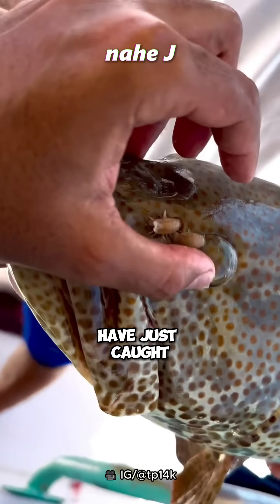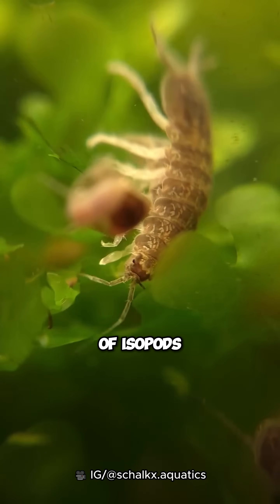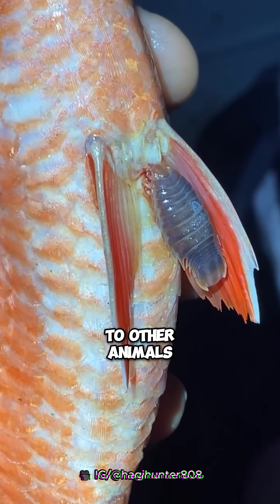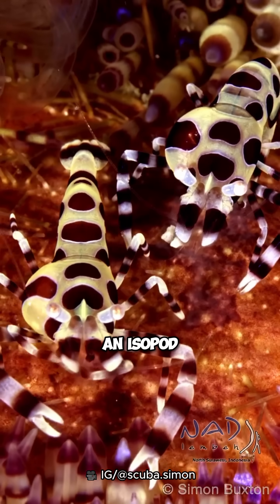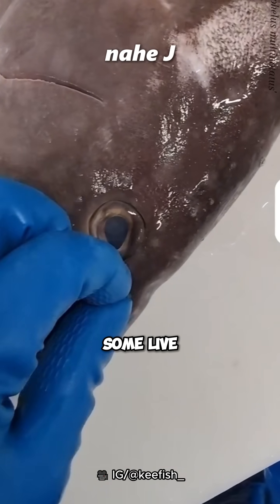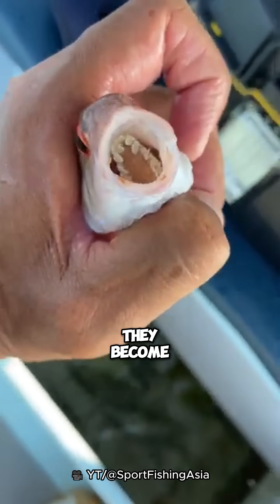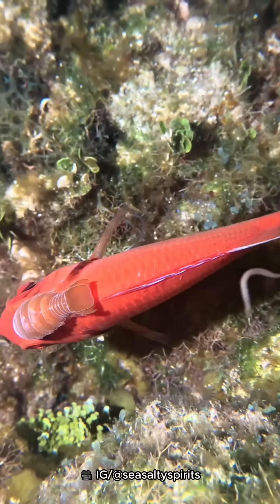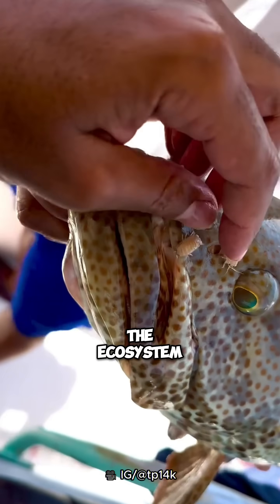Creepy Parasitic Isopod 😨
Cymothoida is a suborder of isopod crustaceans with a mostly carnivorous or parasitic lifestyle. It contains more than 2,700 described species in four superfamilies.

🎵 Creepy Story -- by GoldenSoundLabs